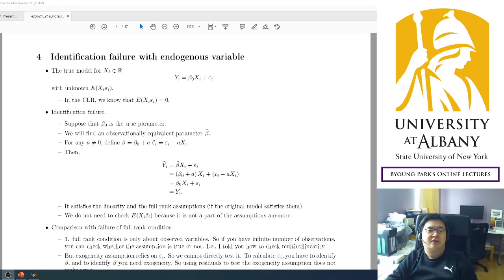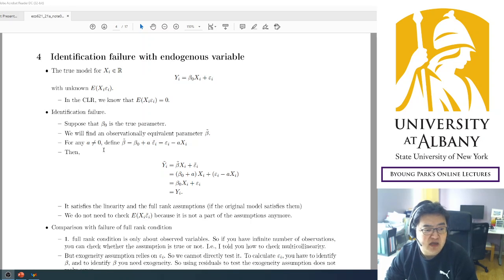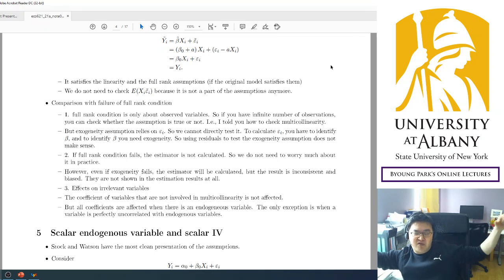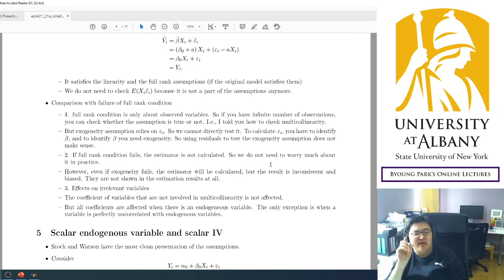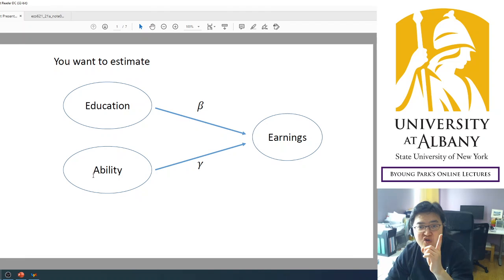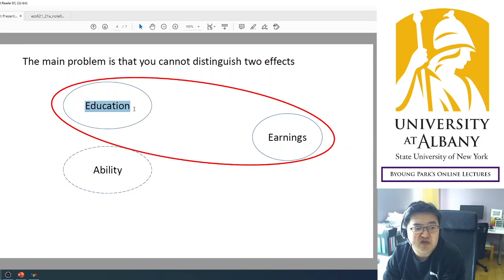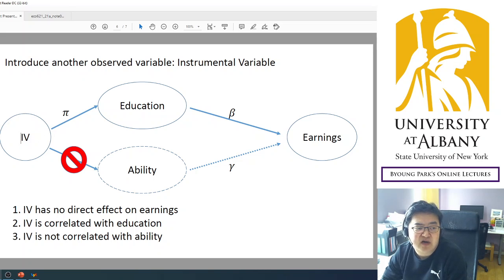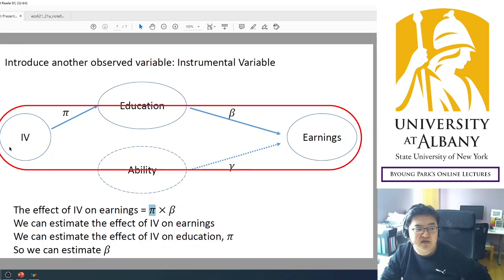eco621 L06 1